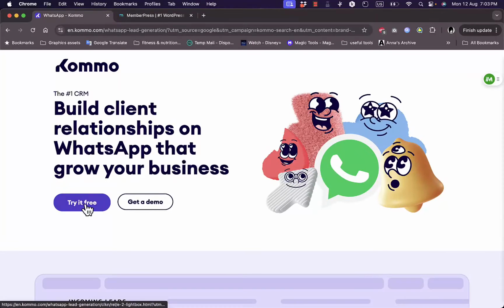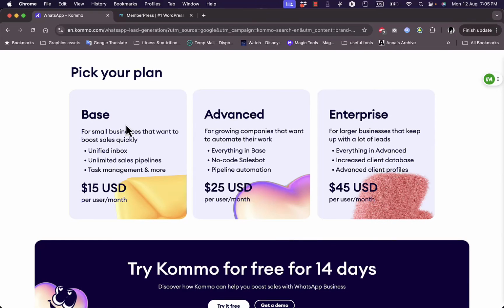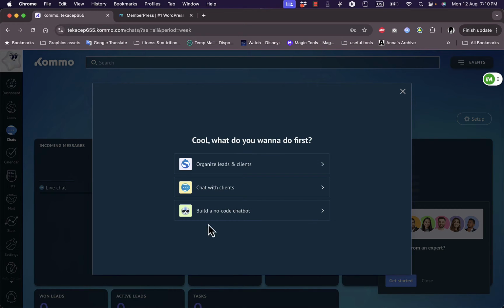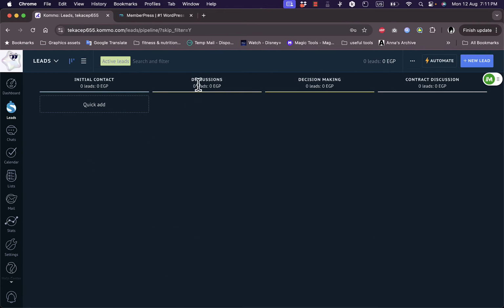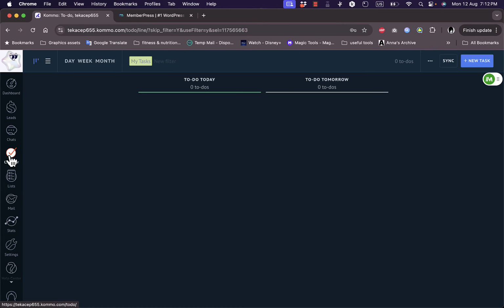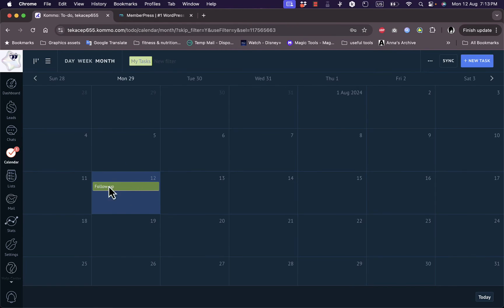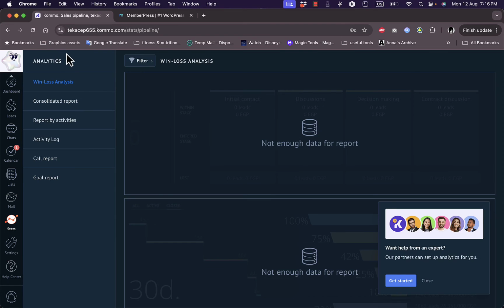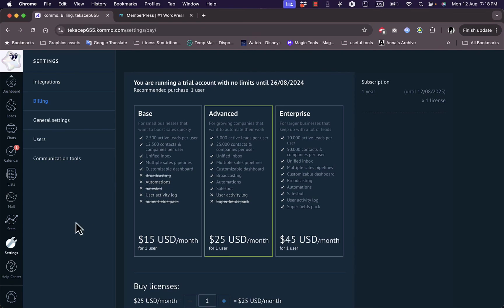Kommo CRM Tutorial for Beginners | How to Boost Sales and Manage Leads Efficiently 2026